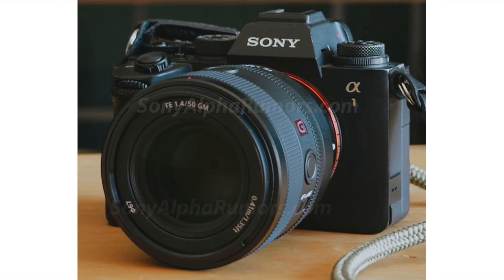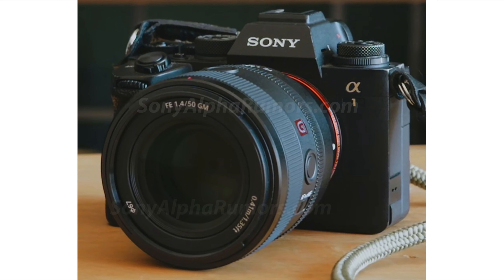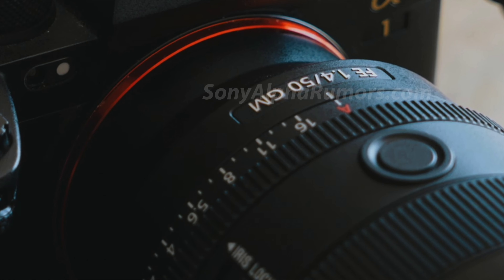LEAKED: First image of the new Sony 50mm f/1.4 GM lens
Here is the first image of the lens that will be announced on February 21